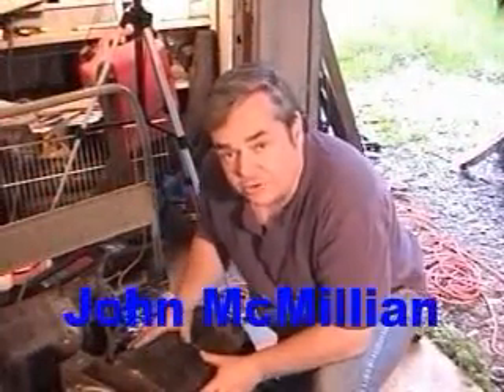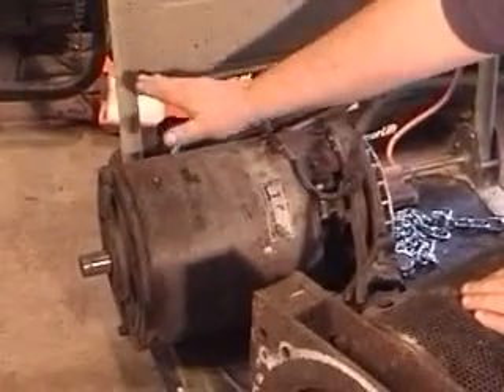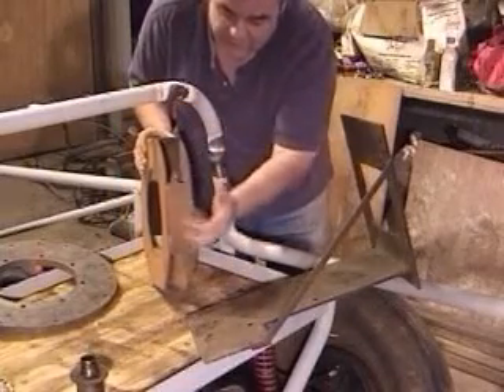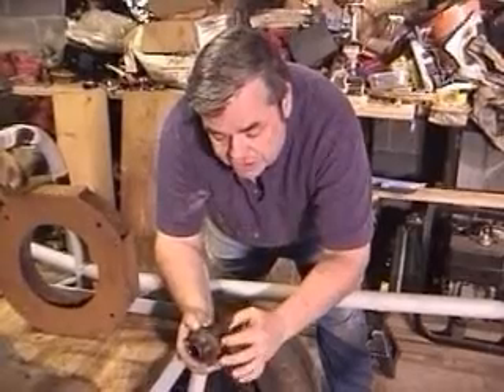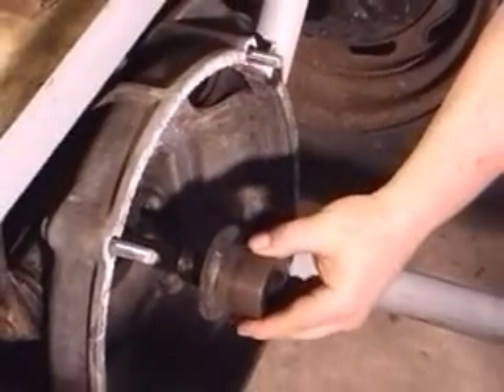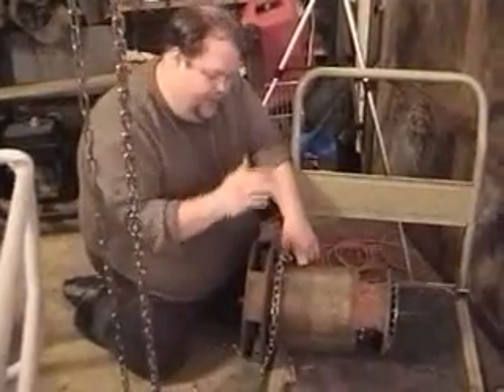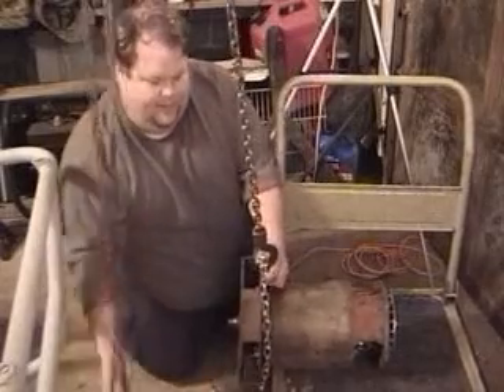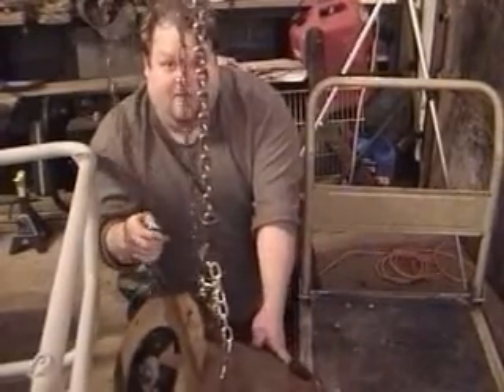Electric Car Conversion Motor Installation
Interested in building your own electric car or how about converting your gas-guzzler into a 100-mile per gallon equivalent (referred to as MPGE) electric? Watch as John and Xander install an electric motor in a dune buggy. John also explains about adapter plates and motor couplings. For more information please visit: ElectricCarConversions.biz